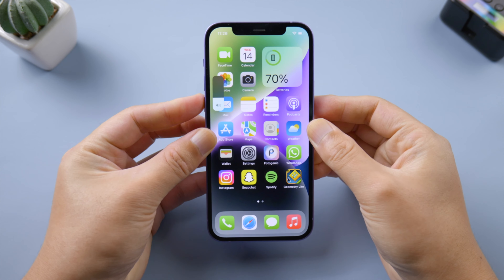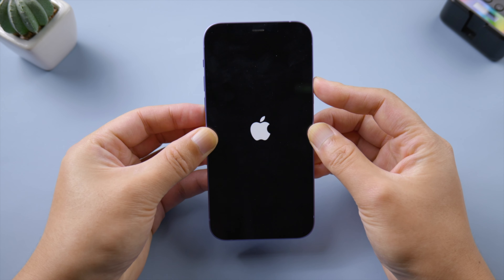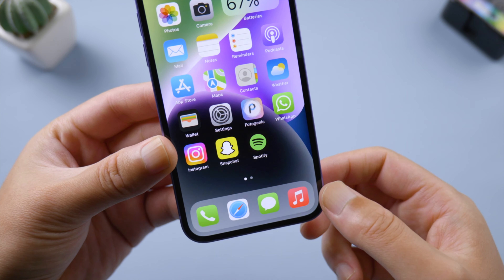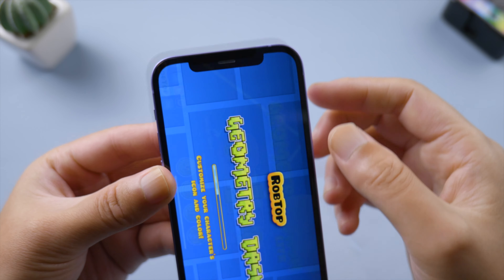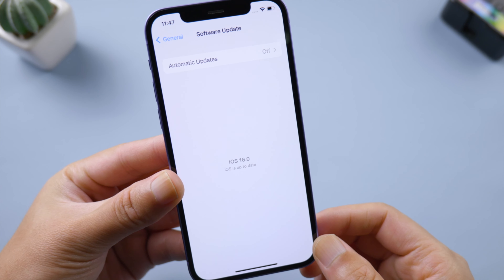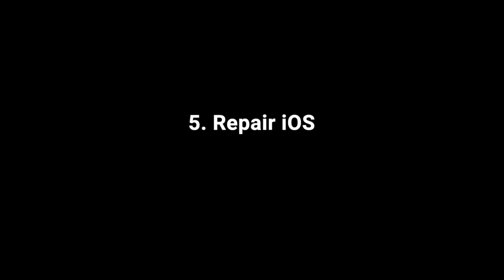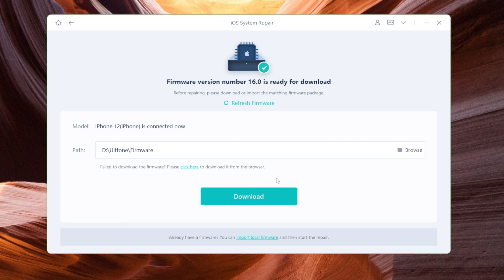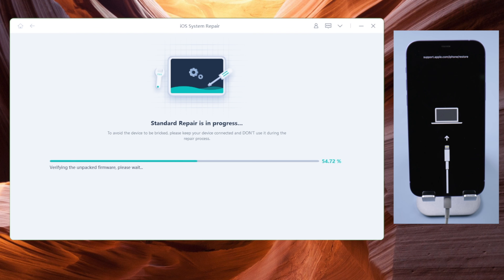Apps Keep Crashing on iOS 16/17? 5 Ways to Fix It! [iPhone Instagram Crashing]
If an app on your iPhone or iPad stops responding, closes unexpectedly, or won’t open, watch this video to learn how to fix it.

Apps Keep Crashing on iOS 16? 5 Ways to Fix It!

Chapters:
0:00 Intro & Preview
0:18 1. Force Restart
0:35 2. Reinstall Crashing Apps
0:51 3. Check for Update
1:01 4. Reset All Settings
1:11 5. Use UltFone iOS System Repair

This video is suitable for these devices.
iPhone 14
iPhone 13
iPhone 12
iPhone 11
iPhone XS
iPhone XS Max
iPhone XR
iPhone X
iPhone 8
iPhone 8 Plus
iPhone SE (2nd generation or later)
iPhone 7
iPhone 7 Plus
iPhone 6
iPhone 6s

update iOS 16 without any issues.
Downgrade from iPadOS/iOS 16 Beta without iTunes.
1-Click to enter and exit recovery mode on iPhone/iPad/iPod.